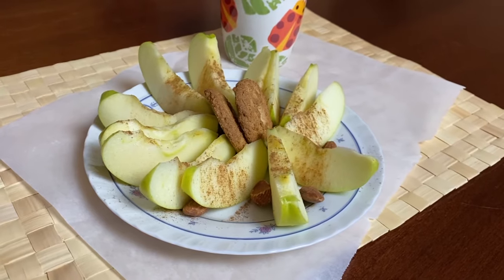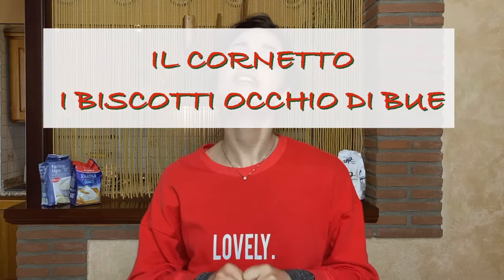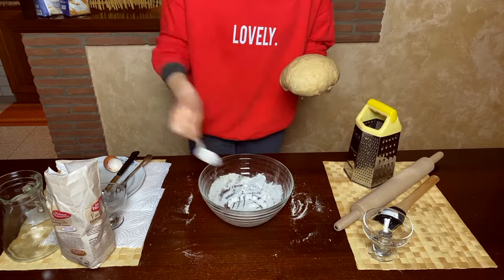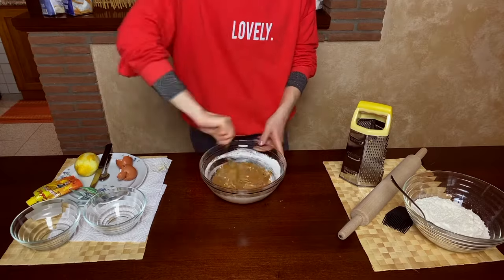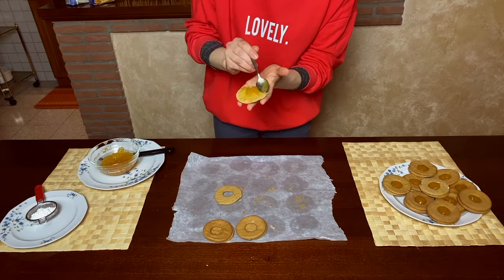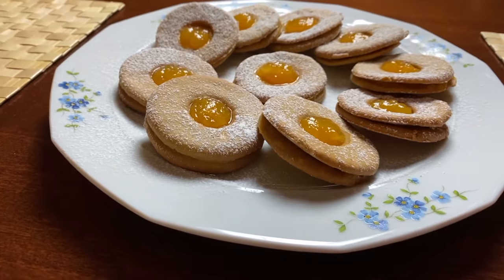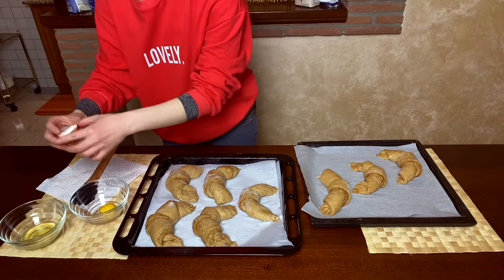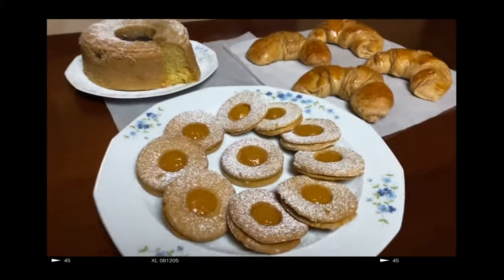Typical *ITALIAN BREAKFAST* : 3 RECIPES to nail it at home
⚠️ Apologies if the audio is a bit off here and there: I had to remove the background music because it wasn't properly licensed⚠️

Breakfast is the SWEETEST time of the day.
And if you’re from Italy, the word *SWEET* is definitely an excellent choice.
Would you like to know why? Check that out in my video :)

I’m about to tell you more about the *3 GEMS of ITALIAN BREAKFAST*, while showing you their COMPLETE HOMEMADE RECIPES, step by step. And if you wanted to give them a try and feel like you were having a *COLAZIONE AL BAR*, well that would make me super happy - so here’s what you’re going to need!

- I CORNETTI (step 1):
1 egg
50 gr brown sugar
80 gr butter
250 gr water
250 gr wheat flour
250 gr whole wheat flour
extra flour within reach
1 tablespoon of honey
a bag of brewer’s yeast powder (about 7 gr)
some lemon rind
(step 2)
50 gr brown sugar
30 gr butter
(step 3)
1 egg yolk
2 or 3 tablespoons of honey

- I BISCOTTI OCCHI DI BUE:
2 eggs
100 gr brown sugar
80 gr seed oil
320 gr all-purpose flour
half a bag of baking powder (about 8 gr)
some lemon rind
some apricot jam (about 100 gr)
some powder sugar

- IL CIAMBELLONE:
2 eggs
165 gr sugar
75 gr seed oil
85 gr water
165 gr all-purpose flour
half a teaspoon of baking soda
a teaspoon of lemon juice
2 tablespoons of cocoa powder

What are your thoughts on Italian breakfast then?

00:00 - 02:19 INTRO Italian Breakfast
02:20 - 03:14 INTRO Cornetto
03:15 - 04:57 THE RECIPE STEP 1 Cornetto
04:58 - 05:57 INTRO Biscotti di occhio di bue
05:58 - 09:01THE RECIPE Biscotti di occhio di bue
09:02 - 10:55 THE RECIPE STEP 2 Cornetto
10:56 - 11:31 INTRO Ciambellone
11:32 - 13:21 THE RECIPE Ciambellone
13:22 - 14:23 THE RECIPE STEP 3 Cornetto
14:24 - 15:28 LAST THOUGHTS